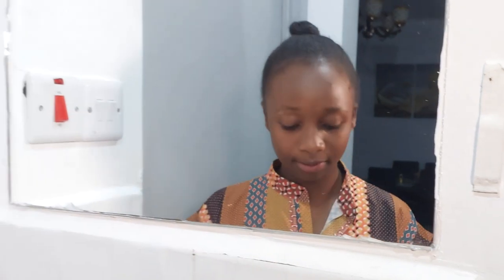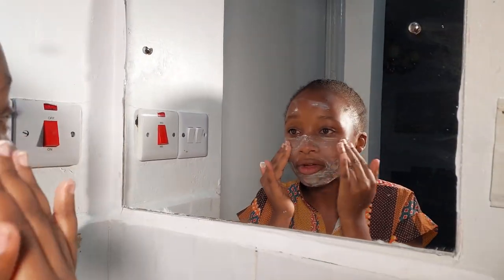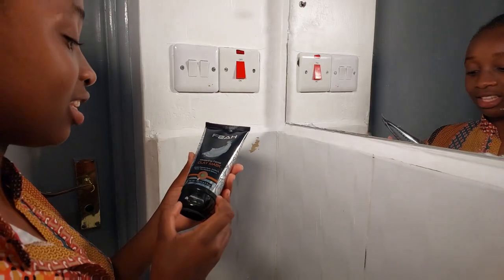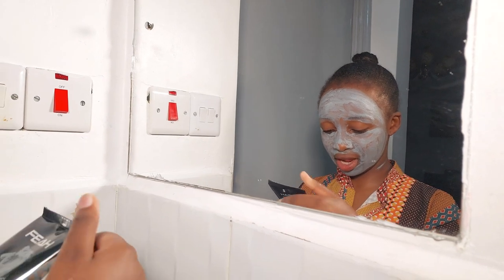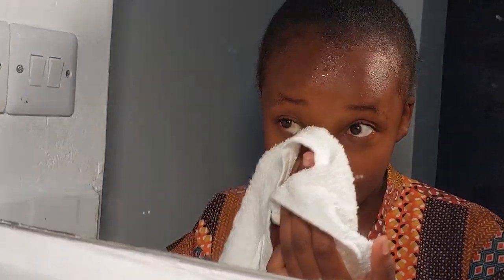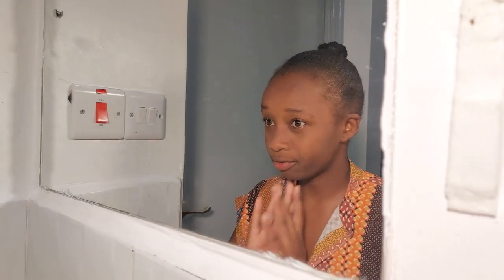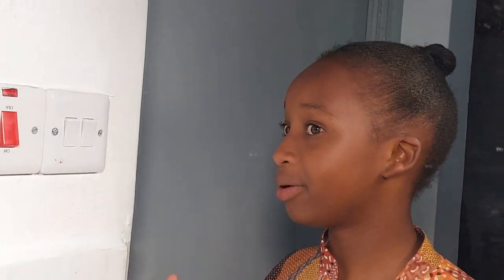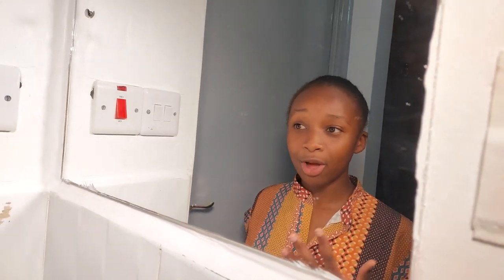My Simple Skin Care Routine🥰 How I Keep The Glow - Moureen Ngigi